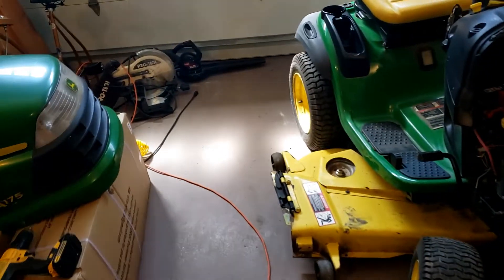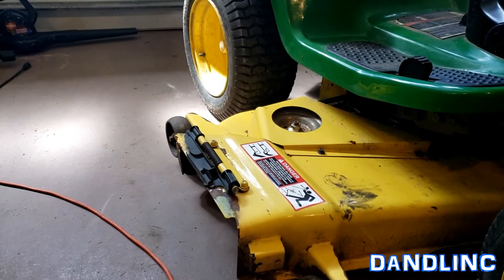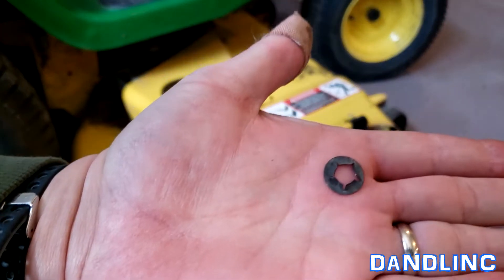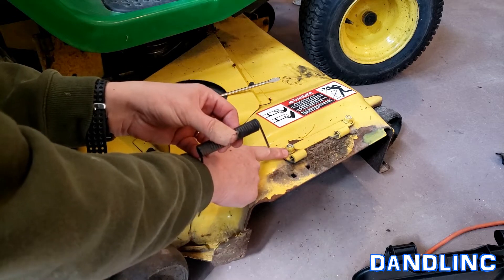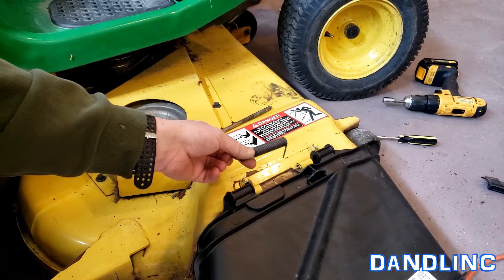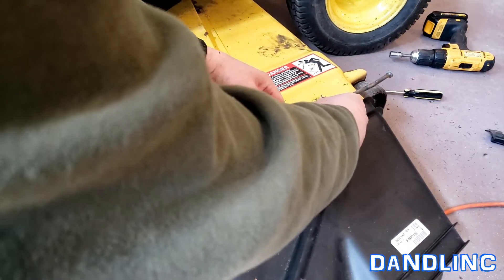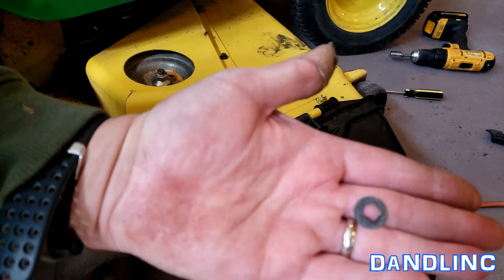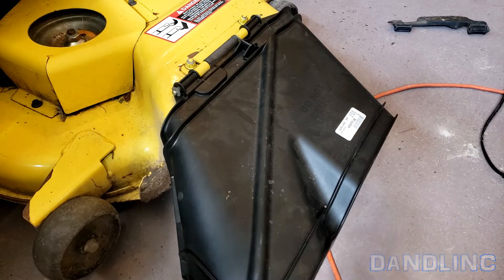How To Replace A Lawn Mower Deck Discharge Chute DIY & SAVE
A step-by-step tutorial video showing you how to remove and replace the discharge chute on your riding lawn mower deck.  Almost all decks are procedurally the same.  This particular one is for a John Deere LA 175.